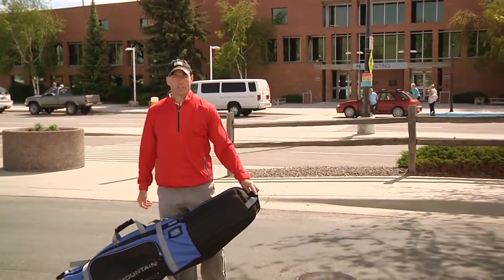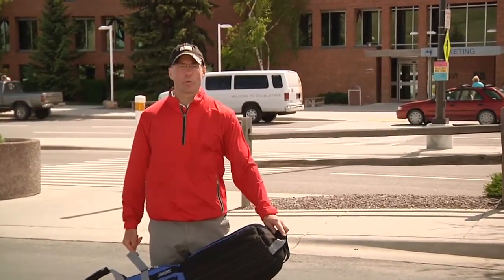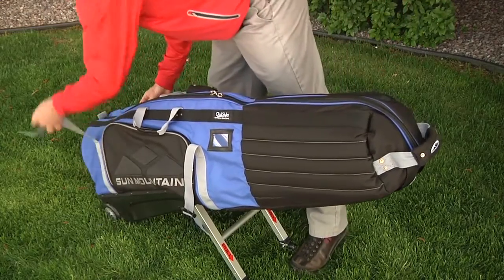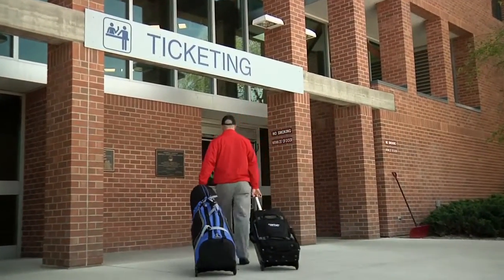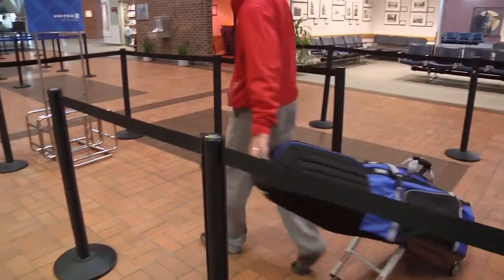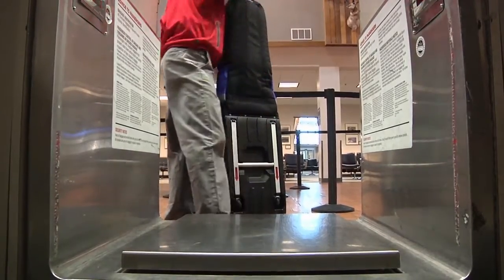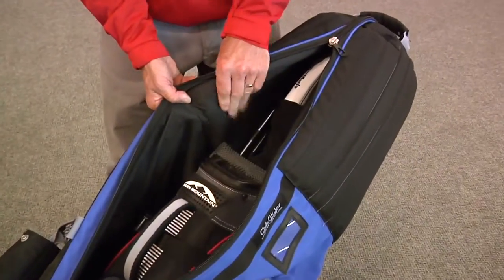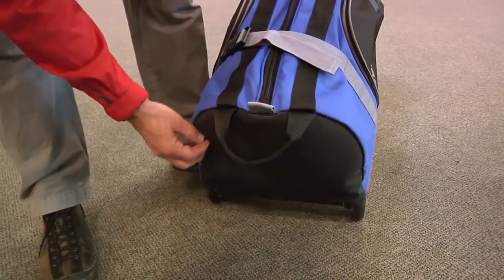Golf Galaxy: Sun Mountain Club Glider Meridian Travel Cover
With the Sun Mountain Club Glider Meridian Travel Bag, you can travel with confidence knowing your clubs will safely arrive at your destination. Dense, foam padding through the top of the bag helps protect clubs from impact and other hazards. Pivoting, caster wheels easily extends or retracts for easy transportation and exceptional maneuverability. Heavy-duty, full-length zippers, combined with a convenient stand system, create an easy loading experience every time.